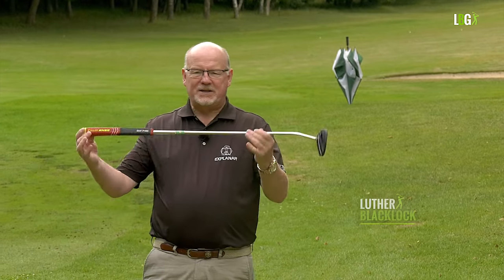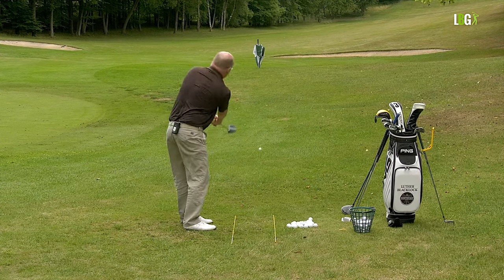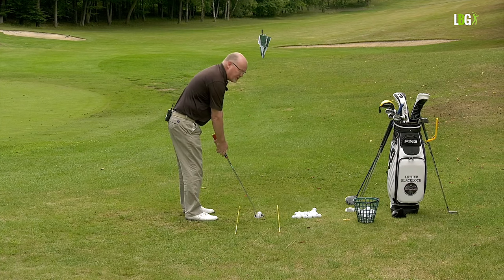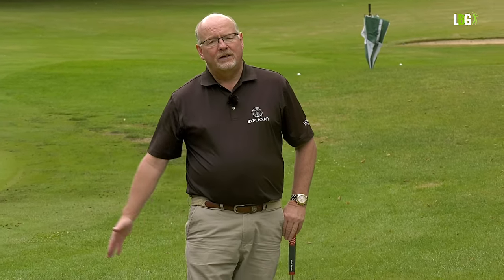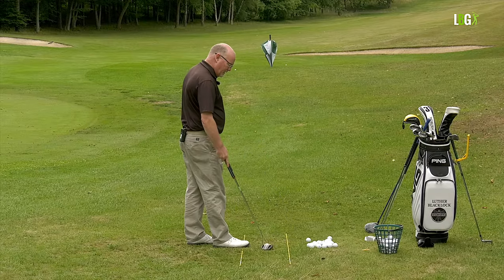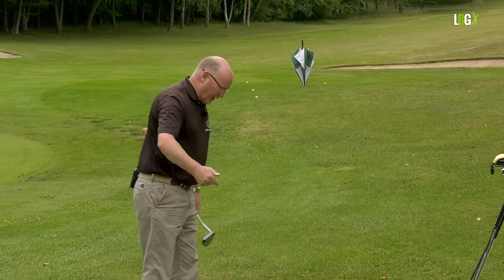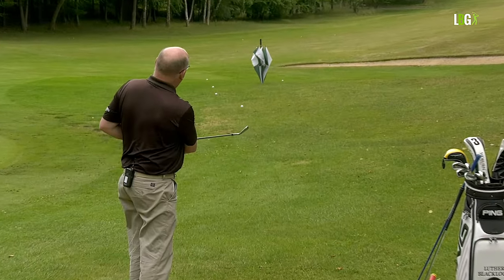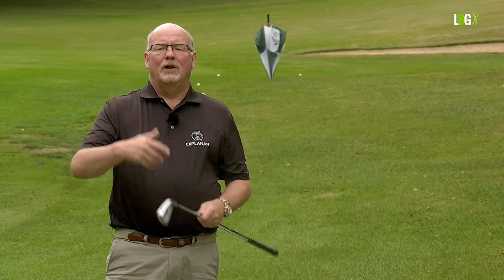2 Minute Golf Tips - Warm up with a Putter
More simple lessons in our 2 minute Golf Tips series. Today, warm up with a Putter.